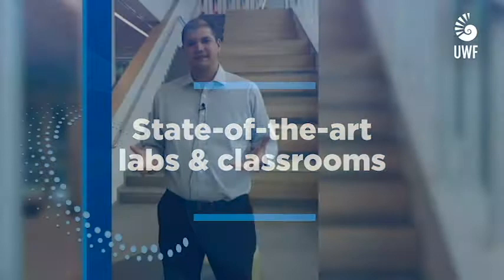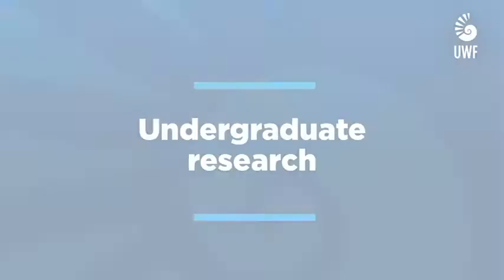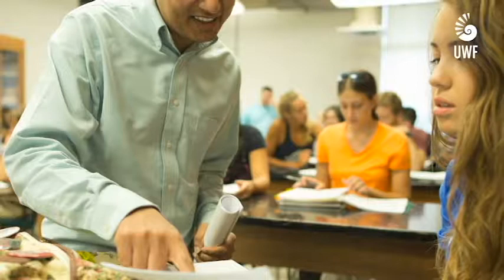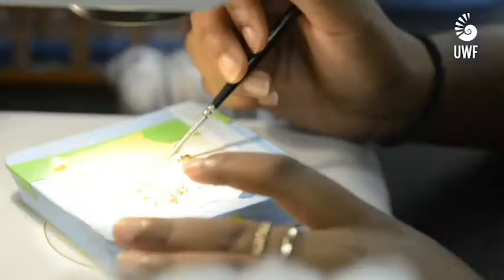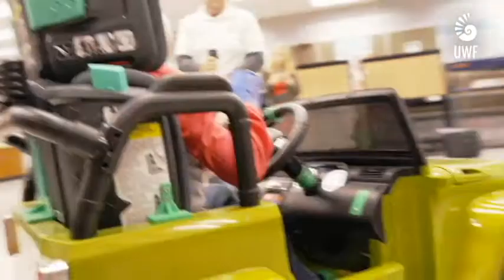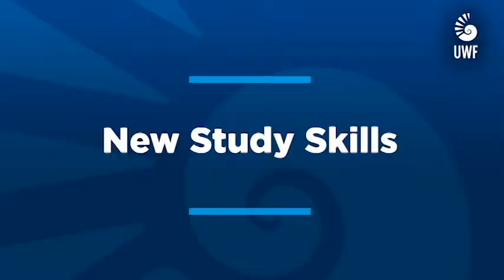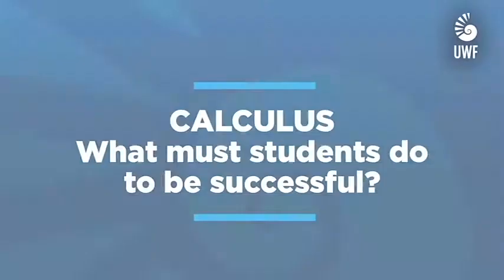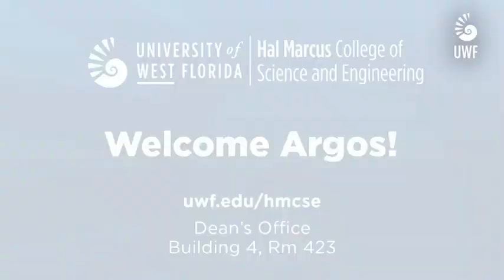HMCSE Highlights 2020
This video highlights some of the areas in which the Hal Marcus College of Science and Engineering at UWF can assist students to be successful. Several department chairs speak on our state-of-the-art labs and classrooms, undergraduate research, hands-on experiences, STEM success, academic advising, job placement, and more.